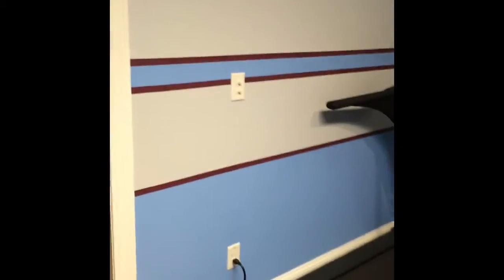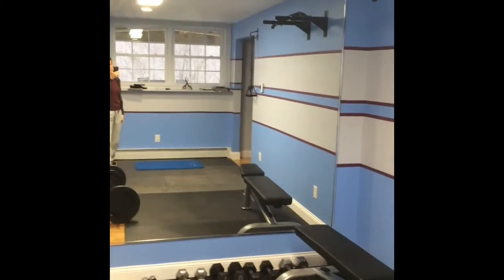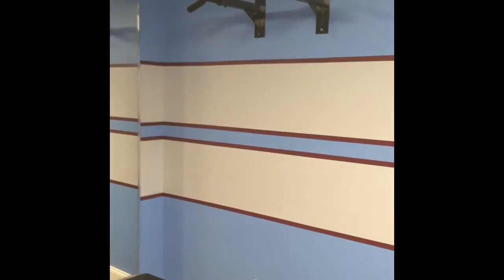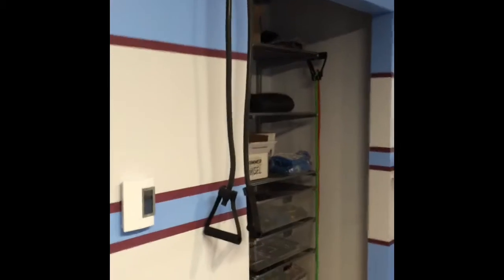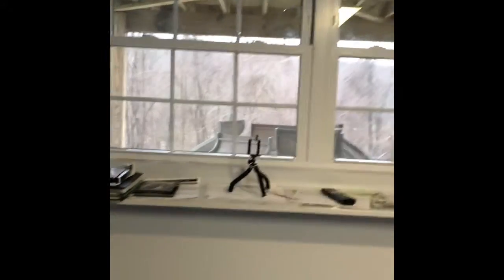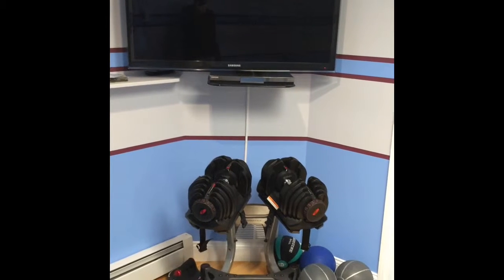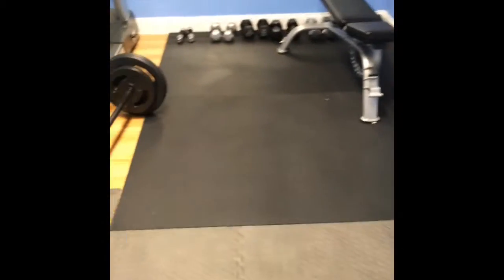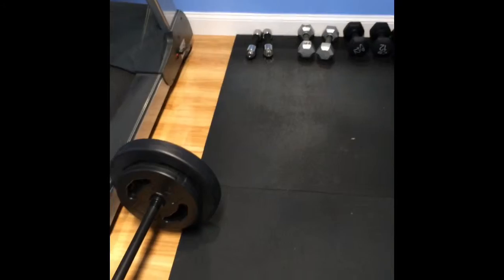My Workout Space